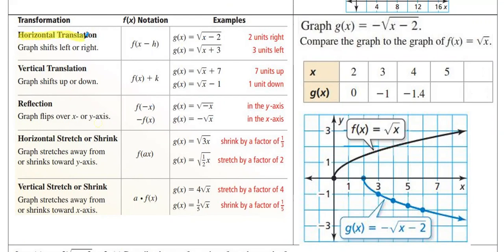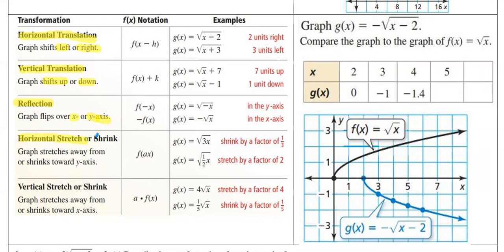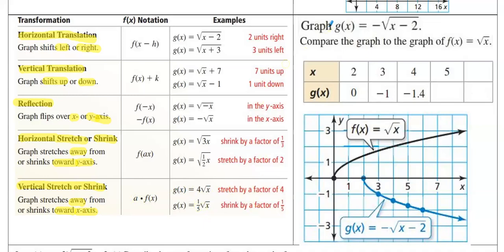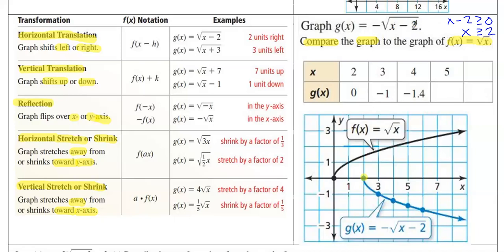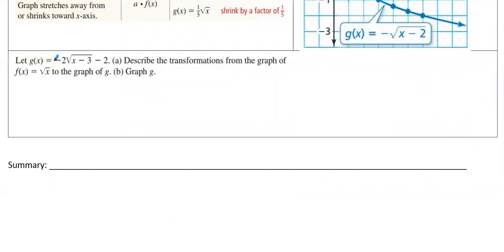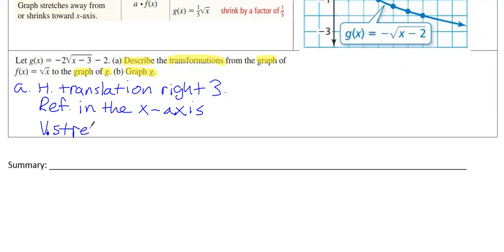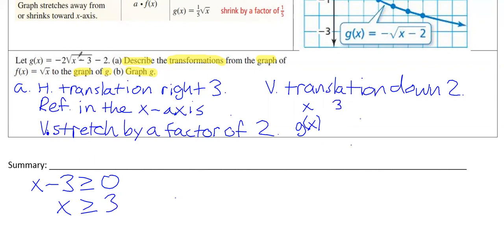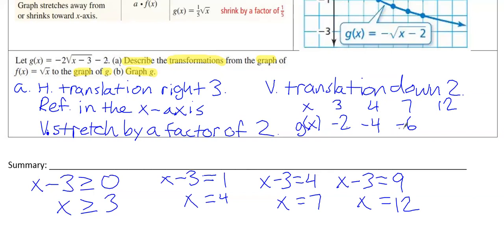Algebra - 10.1 Graphing Square Root Functions Part 2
You can find the notes for 10.1 Graphing Square Root Functions